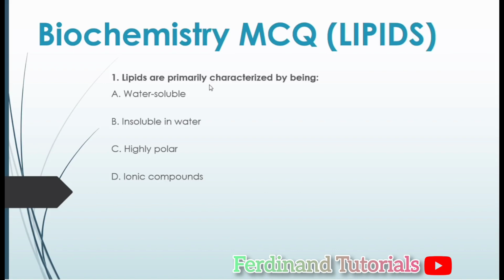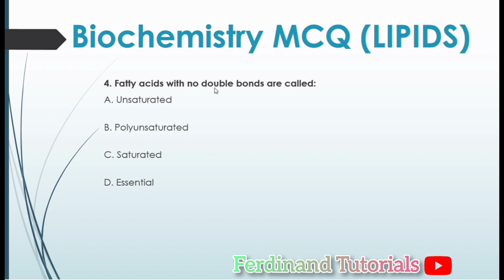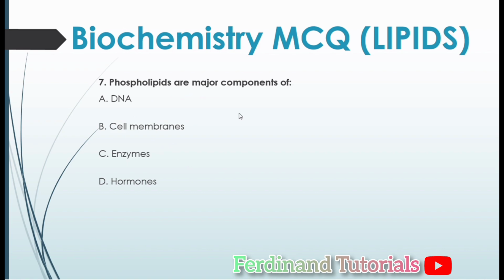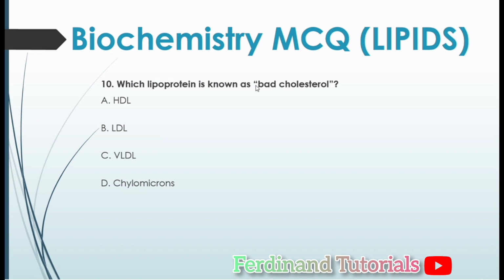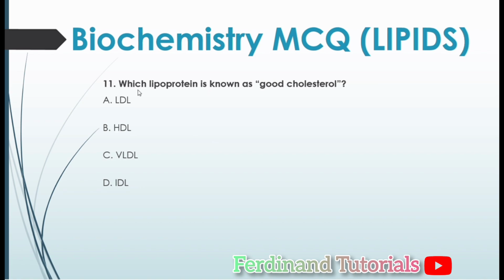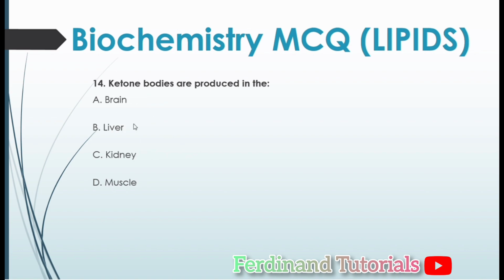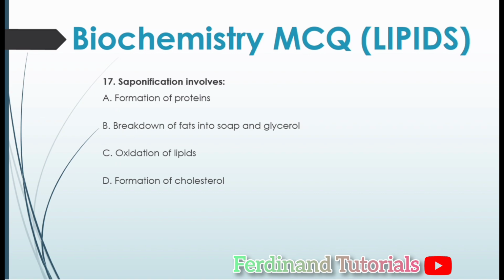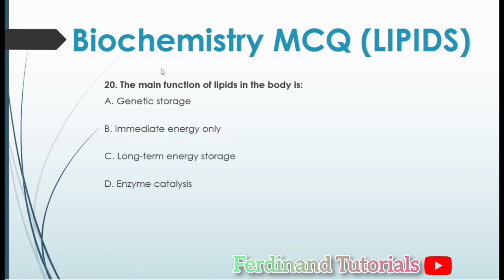Mastering Biochemistry: Lipid Biochemistry // Episode 1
LIPID BIOCHEMISTRY MCQs (20 QUESTIONS + ANSWERS) | Master Lipids FAST!

Are you preparing for JAMB, Post UTME, MBBS, Nursing, Medical Lab Science, or Biochemistry exams? Then this video is a MUST-WATCH! 🎯

In this power-packed tutorial, we tackle 20 high-yield MCQs on Lipid Biochemistry, designed to help you understand, revise, and test yourself like a pro. Whether you're a beginner or revising for finals, this video will sharpen your knowledge and boost your confidence 💯

🎓 WHAT YOU WILL LEARN IN THIS VIDEO:
✔️ Definition and properties of lipids
✔️ Classification of lipids (simple, compound, derived)
✔️ Fatty acids (saturated vs unsaturated, essential fatty acids)
✔️ Triglycerides and phospholipids
✔️ Cholesterol and steroids
✔️ Lipoproteins (HDL, LDL, VLDL explained clearly)
✔️ Beta-oxidation of fatty acids
✔️ Ketone bodies and their functions
✔️ Biological importance of lipids
✔️ Energy yield of lipids (why fats give 9 kcal/g)

📚 WHY THIS VIDEO IS IMPORTANT:
✅ Covers **exam-focused questions** frequently asked in tests
✅ Helps you practice and self-assess instantly
✅ Clear explanations to help you avoid common mistakes

💡 PRO TIP:
Pause the video before each answer and try solving the question yourself—this is the fastest way to improve retention and exam performance! 🧠⚡

👉 Enzymology MCQs
👉 Carbohydrates MCQs
👉 Nucleic Acids MCQs

🔥 Stay consistent, keep practicing, and you’ll master Biochemistry in no time!
Let’s get that A! 💪📚